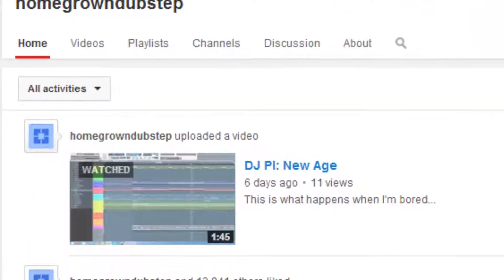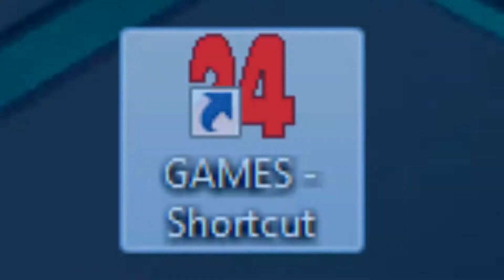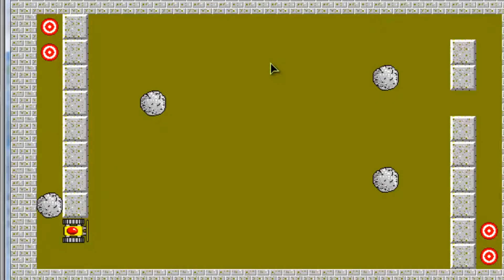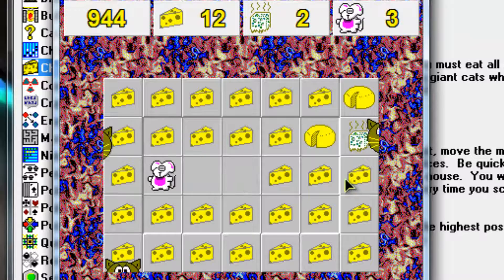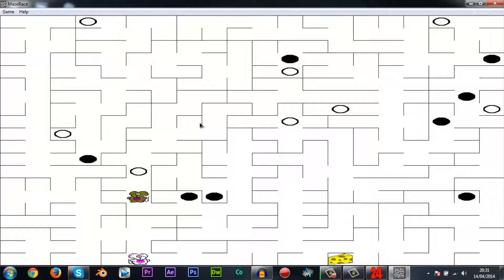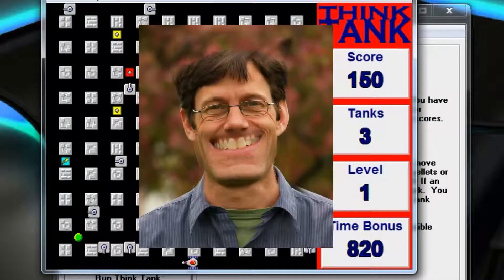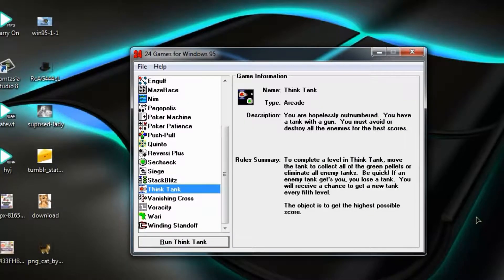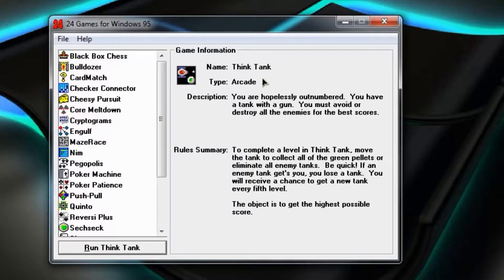Retro Software Showcase | 24 Games For Windows 95 + Download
This is a showcase of a classic piece of software: 24 games for windows 95. I used to play this collection of games alot when I was younger and now I revisit it...

Baz B Productions 2014